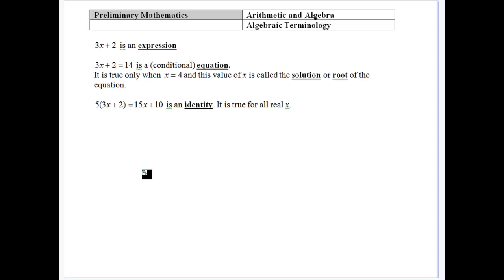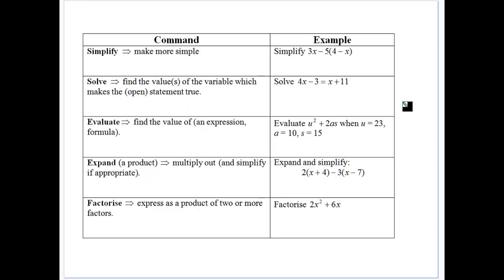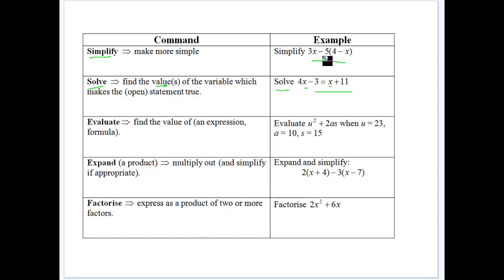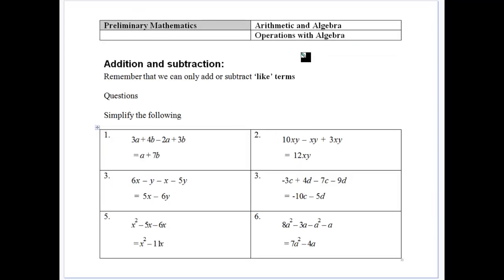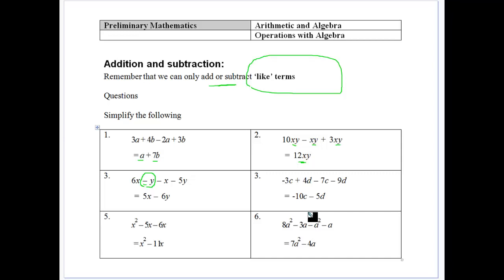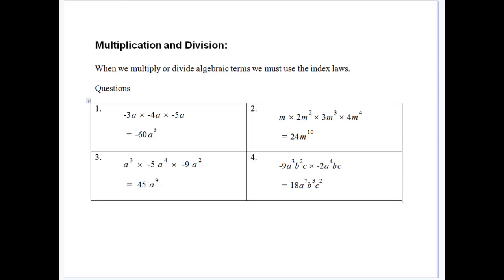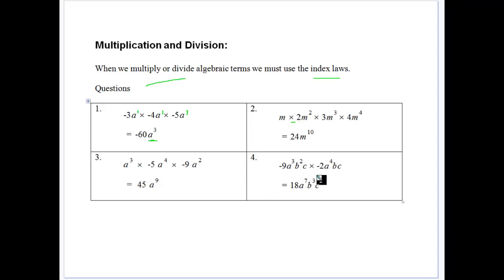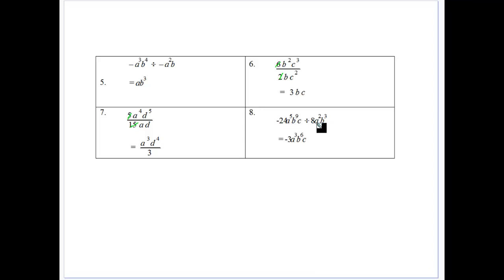Terms and Operations with Algebra